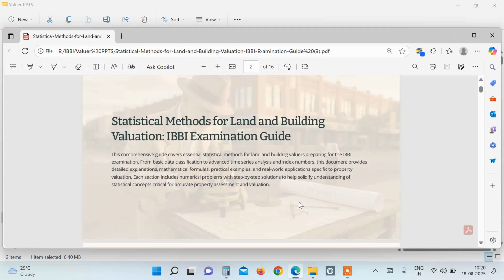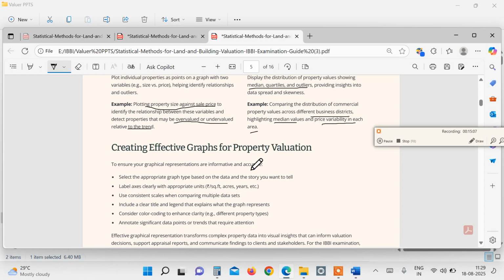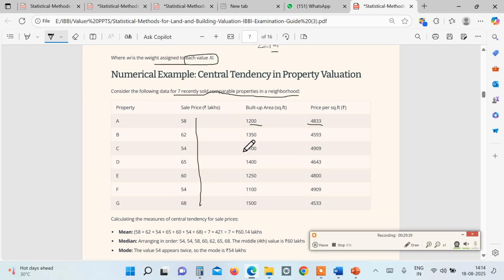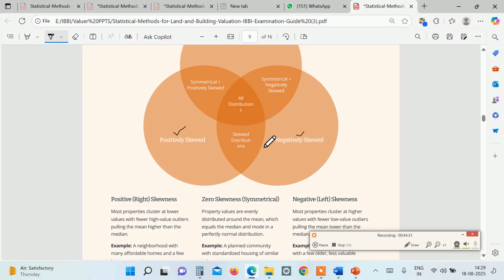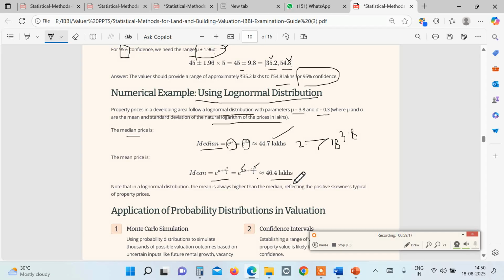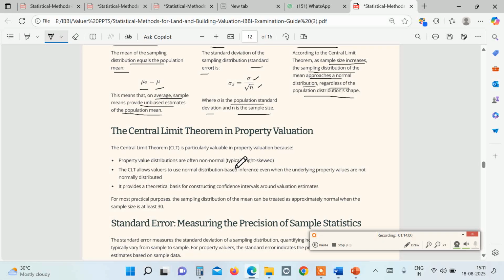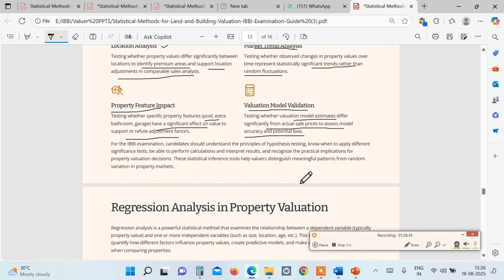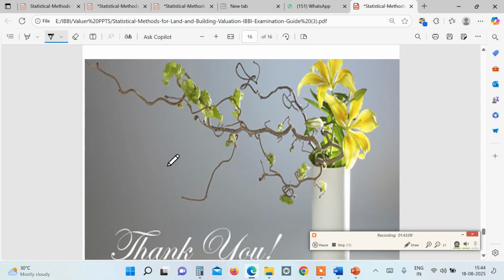STATISTICS IN REAL ESTATE VALUATION: A COMPLETE GUIDE FOR IBBI VALUATION EXAMINATION WITH MCQs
"Statistics in Real Estate Valuation: A Complete Guide for IBBI Valuation Examination"

📘 Detailed Video Description:
Unlock the power of statistical tools in real estate valuation with this comprehensive learning video by the Council of Engineers and Valuers (CEV) and CEV IAF RVO, specially designed for candidates preparing for the IBBI Valuation Examination.
This expert-led session covers essential statistical concepts that form a critical part of the Valuation Examination syllabus, including:

🔍 Data Classifications & Processing
Understand the different types of data (qualitative, quantitative, discrete, continuous) and how to organize and process them for accurate property valuation.

📊 Graphical Representation & Frequency Distributions
Learn how to use bar charts, histograms, pie charts, and frequency tables to visualize and analyze valuation data effectively.

📈 Measures of Central Tendency, Dispersion, and Skewness
Master the use of mean, median, mode, range, standard deviation, and coefficient of variation in analyzing property price data and market trends.

🎲 Elementary Probability Theory & Distributions
Get introduced to the role of probability in risk assessment, valuation forecasting, and market behavior analysis.

📉 Sampling & Sampling Distributions
Discover how sample data is collected and interpreted to represent larger property markets and make reliable inferences.

🧪 Simple Tests of Significance
Explore hypothesis testing, z-tests, and t-tests for verifying assumptions in real estate market studies and valuations.

📊 Regression & Correlation Analysis
Apply linear regression and correlation techniques to estimate property values and understand the relationship between different valuation factors.

📉 Multiple Correlation Coefficient
Deep dive into analyzing complex, multi-variable valuation models used in real estate projects and financial feasibility studies.

Study the trend, seasonal, and cyclical variations in property prices over time to forecast future market movements.

📈 Index Numbers
Learn how index numbers are developed and applied in tracking property price indices and construction cost changes.

This video is a must-watch for aspiring registered valuers, valuation professionals, and engineers appearing for the IBBI examination. Enhance your quantitative analysis skills and become proficient in valuation statistics that align with IBBI standards.